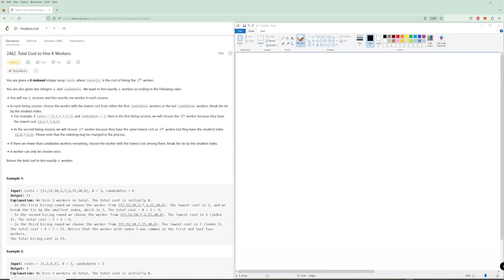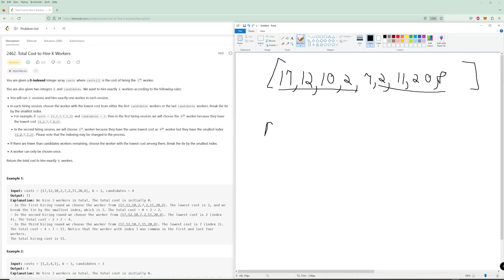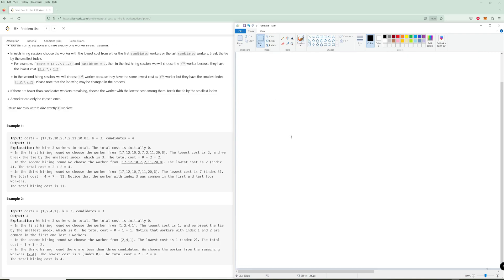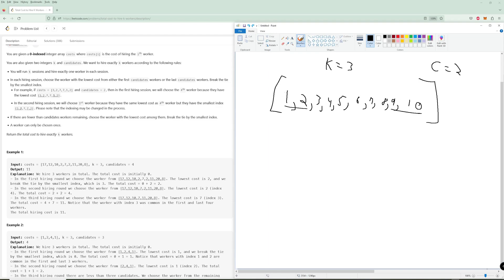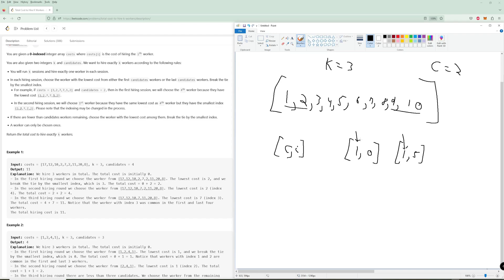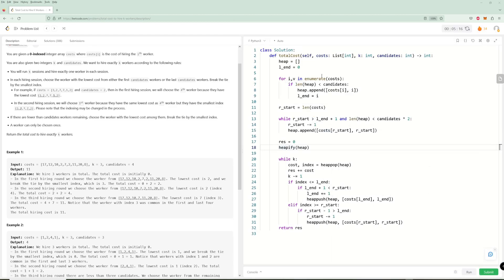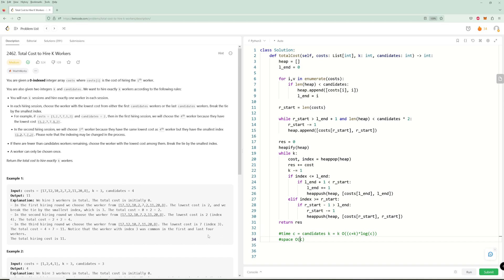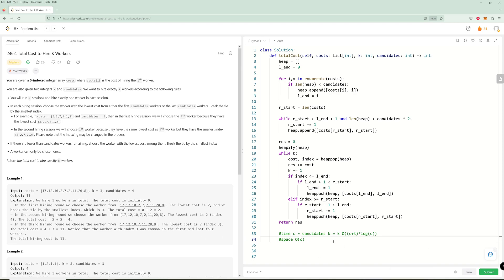Total Cost to Hire K Workers - LeetCode 2462 - Python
Solution, explanation, and complexity analysis for LeetCode 2462, the problem of the day for June 26th, in Python.